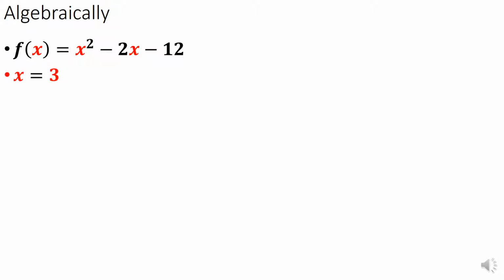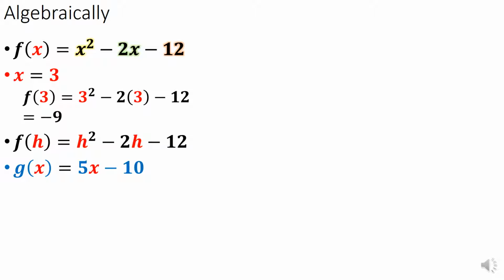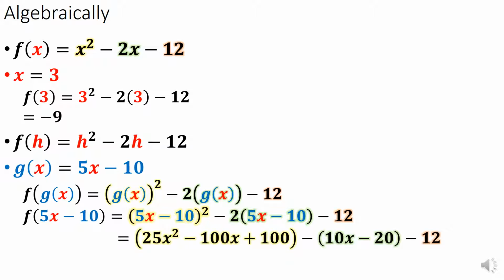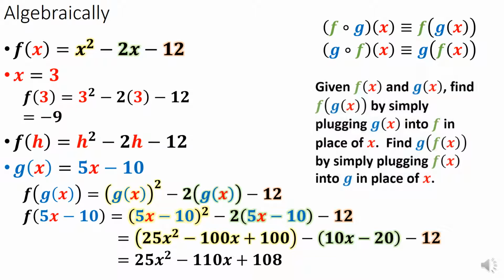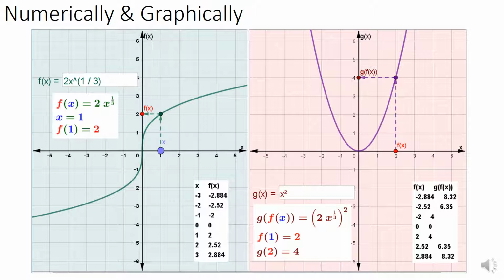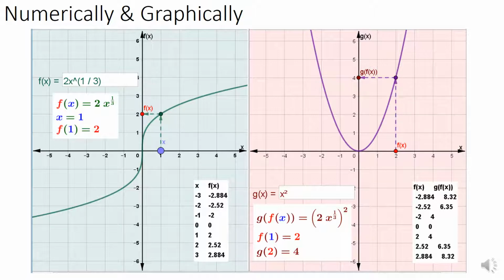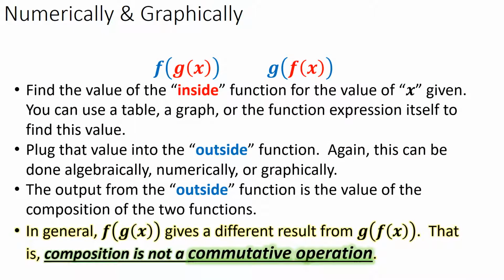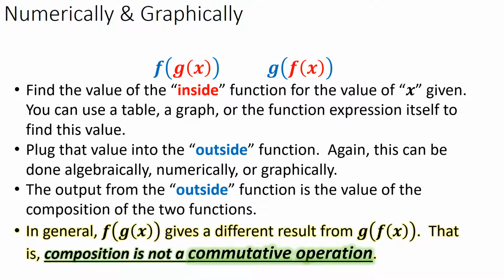Function Composition Examples